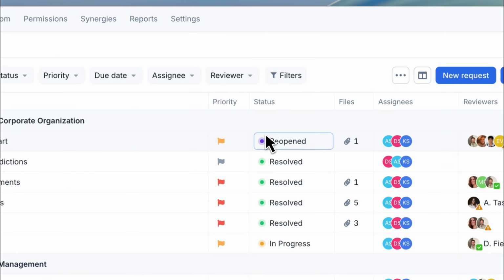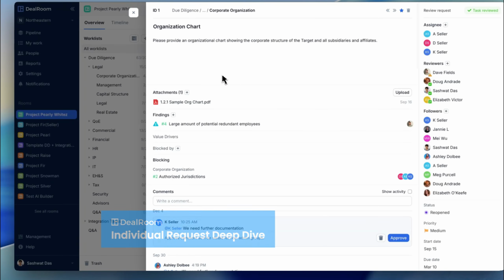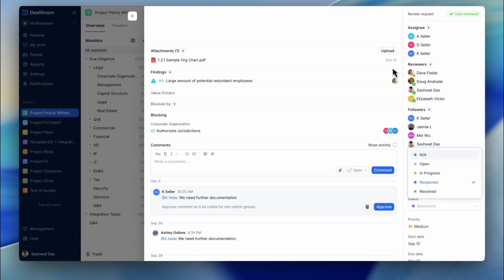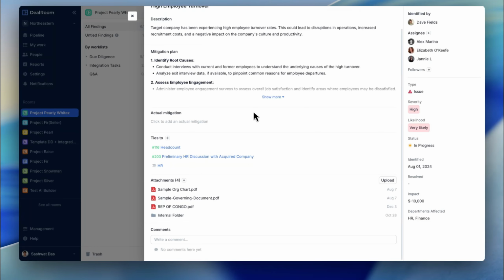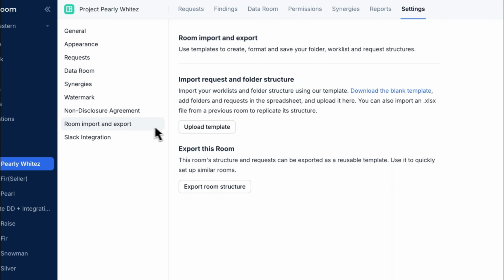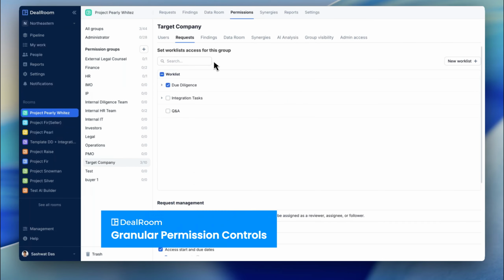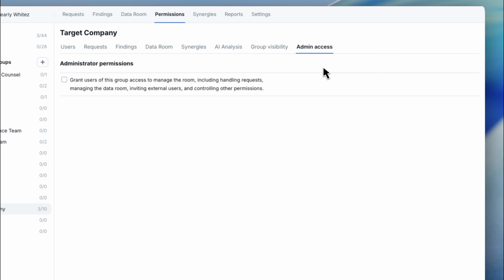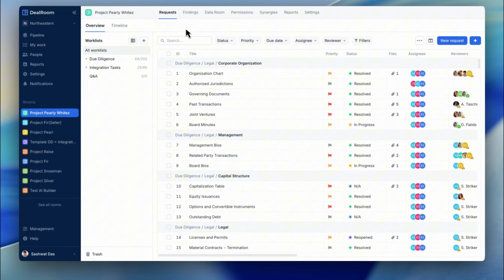DealRoom Admin Setup: Requests, Permissions & Reports Guide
Learn how to set up and manage your DealRoom workspace as an admin. This guide walks you through importing request lists, managing permissions, configuring the data room, tracking findings, and using analytics to monitor deal progress.

⏱️ TIMESTAMPS:
0:00 - Introduction
0:30 - Importing Request Lists & Templates
1:04 - Request Overview & Worklists
1:36 - Individual Request Deep Dive
2:23 - Assignees, Reviewers, & Followers
3:18 - Findings Tab Overview
3:38 - Individual Finding Details
4:13 - Data Room Navigation
4:30 - Folder Structure & Document Upload
5:00 - Permissions Setup
5:45 - Permission Group Configuration
6:30 - Granular Permission Controls
7:13 - Reports Tab & Analytics
7:55 - Audit Log & Compliance

DealRoom is the only M&A platform purpose-built for Buyer-Led M&A™. We streamline your entire M&A process with a single platform for pipeline management, due diligence, and integration—helping corporate development teams hit their deal targets on time while staying within budget.

This admin setup guide covers everything you need to configure your DealRoom workspace: request management, permission controls, data room organization, findings tracking, and analytics. Get your team up and running quickly with proper access controls and visibility.